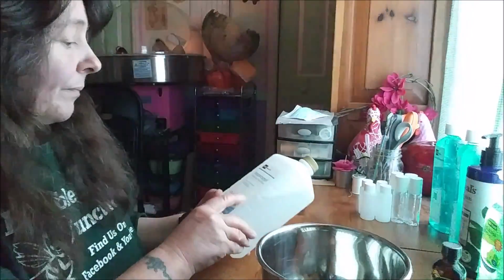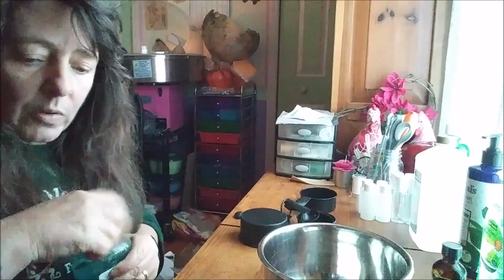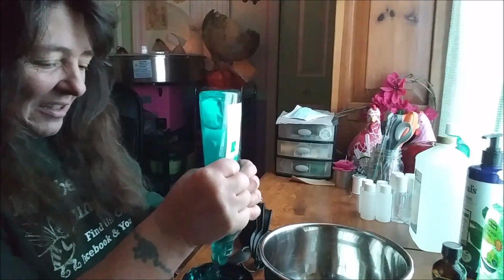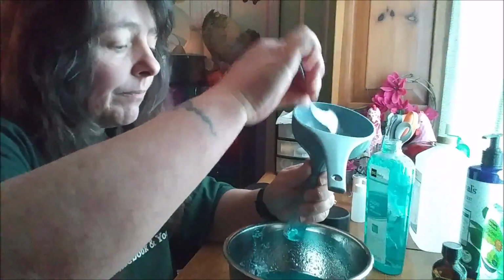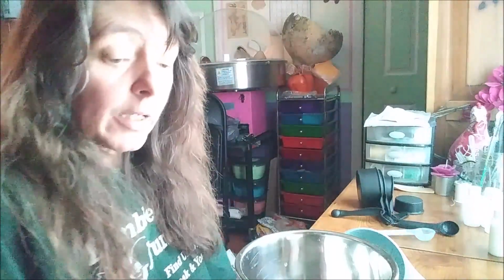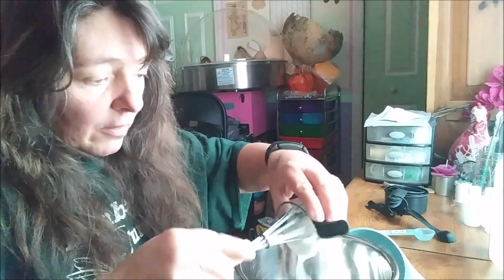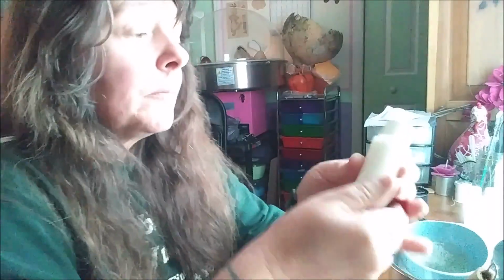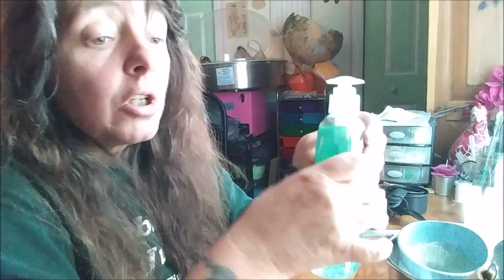DIY Hand Sanitizer | Homemade Hand Cleaner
A really easy DIY hand sanitizer you can make yourself at home.  This homemade hand cleaner is made from common everyday items you likely have around the house.  With all of the concerns spreading, you can protect yourself for pennies, and Tina will show you how to make it.